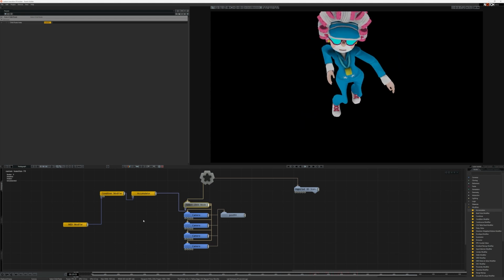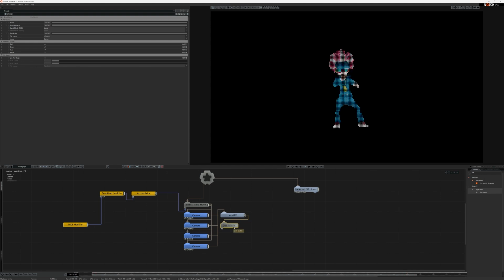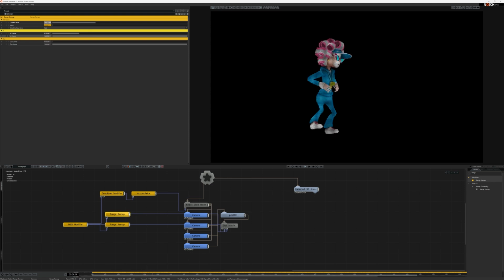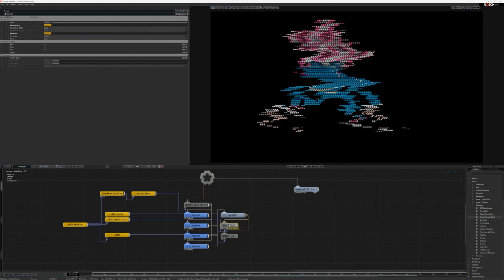Motion Mondays #2 - Custom Transition FX and Camera Cycling in Notch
Hey Notchers!

Here's a simple and fun approach to building your own custom transition FX between looks, (even without a dancing granny it's still fun, I promise!) - Bonus points too by doubling up your fader as a camera-change trigger.

The two approaches work well together but can function completely seperately making this a "two birds fed with one seed" tutorial :)

Every Monday I'll be putting out simple, actionable processes to help you with Notch and Resolume, so hit that Subscribe button and drop a request in the comments if theres a proces you need help with.